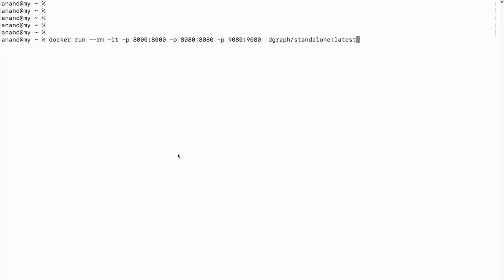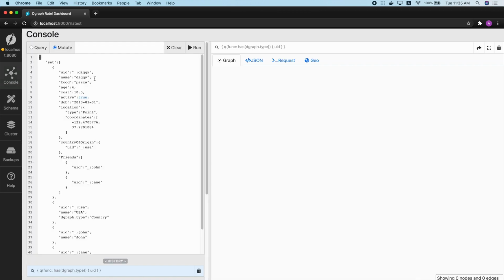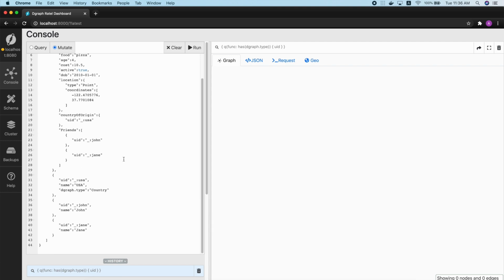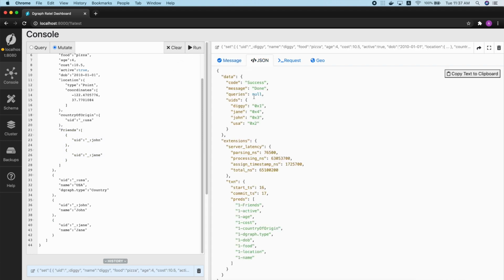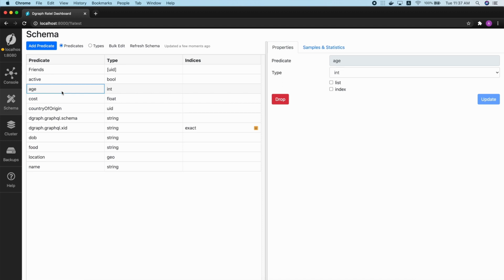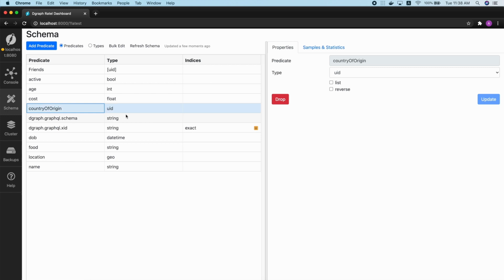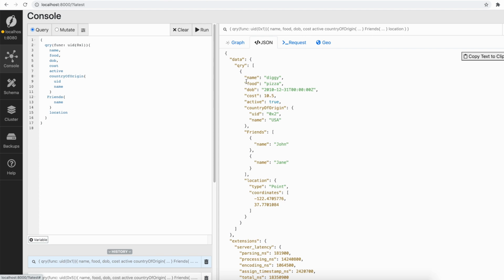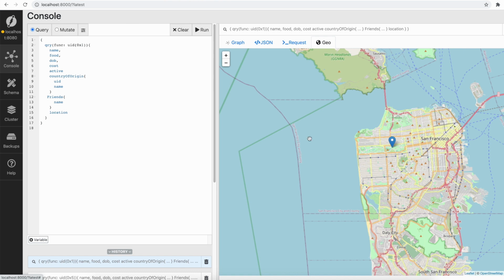Inferring data type